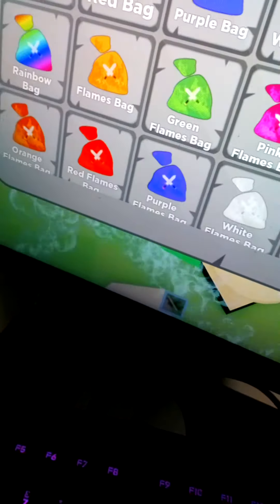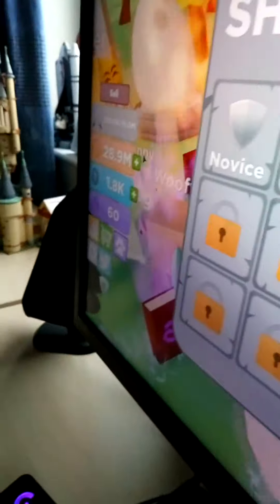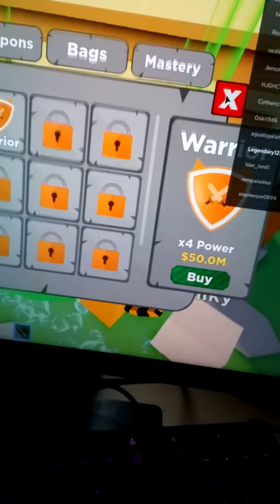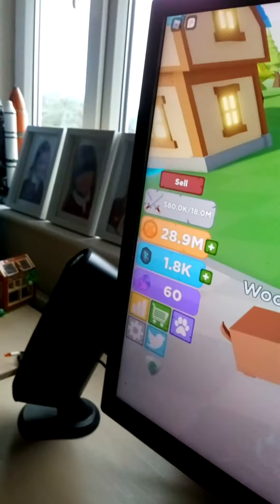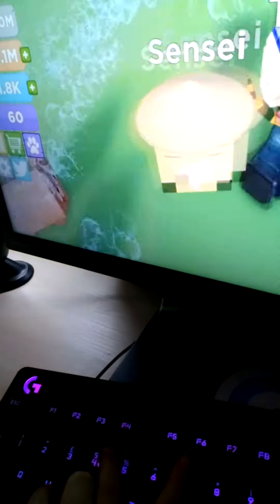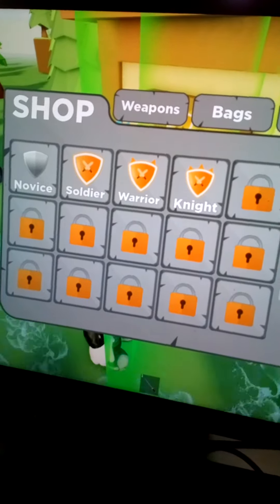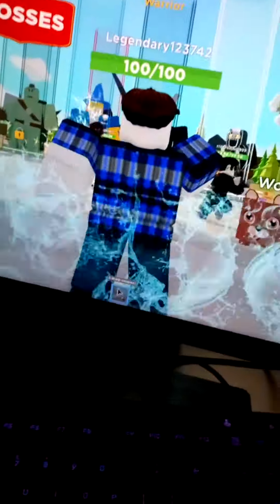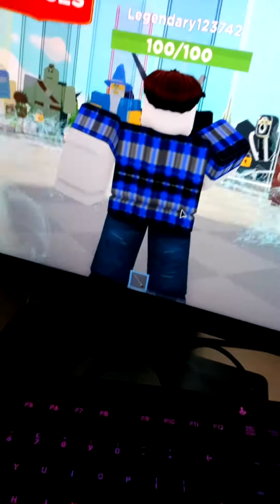I feel dumb